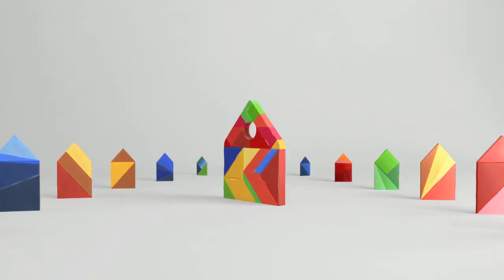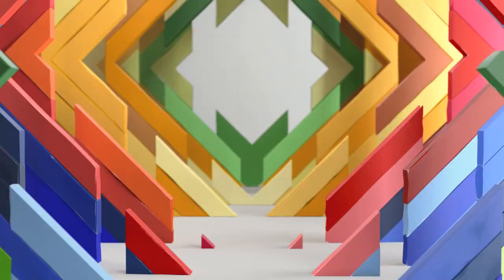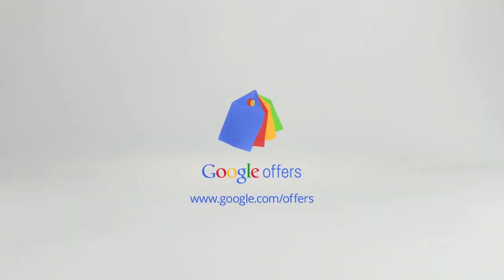Google Offers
For the Google Offers teaser campaign, Buck was commissioned to concept, write, direct and produce this faux stop-motion number to get the word out about their new stellar service.

Credits:

BUCK
Creative Director: Ryan Honey
Executive Producer: Maurie Enochson
Producer: Eric Badros
Production Coordinator: Ashley Hsieh
Associate Creative Directors: Jeremy Sahlman, Joshua Harvey
Art Director: Joe Mullen
Copywriters: Ryan Honey, Joe Mullen, Jeremy Sahlman, Andy Kadin
CG Supervisor: Doug Wilkinson
3D Lead: Jens Lindgren
3D Modeling/Texturing: Tony Vela, Jens Lindgren, Jon Gorman, Joao Rema, Ana Luisa Santos, Kelsey Charlton, Timm Wagener, Christine Li
3D Animation: Steve Day, Matt Everton, Hao Cui, Kendra Ryan, Jens Lindgren, Moses Journey
3D Lighting/Shading: Doug Wilkinson, Jens Lindgren, Ana Luisa Santos
Compositing: Moses Journey, Doug Wilkinson, Joe Mullen
Painting: Joshua Harvey, Joe Mullen, Matt Everton
2D Previs: Will White, Joe Mullen, Matt Everton, Kendra Ryan

Software Used: Autodesk Maya, Adobe After Effects, Adobe Photoshop, The Foundry Nuke

GOOGLE
Product Marketing Manager: Julia Tang
Product Marketing Manager: David Kim